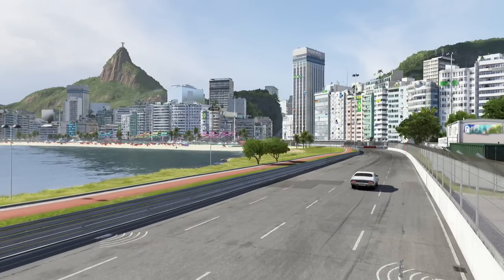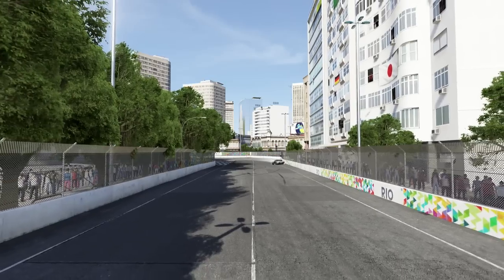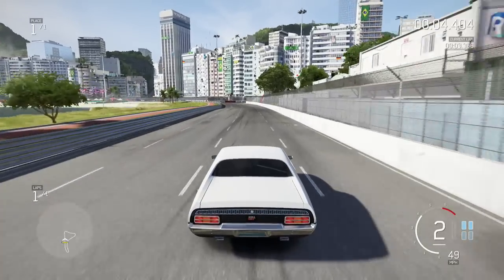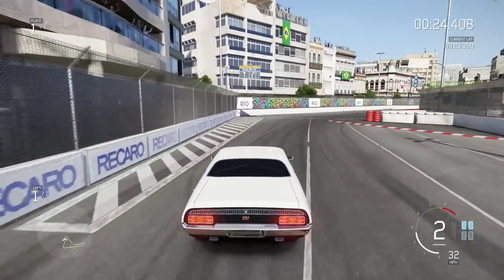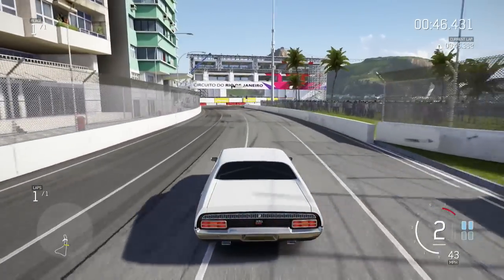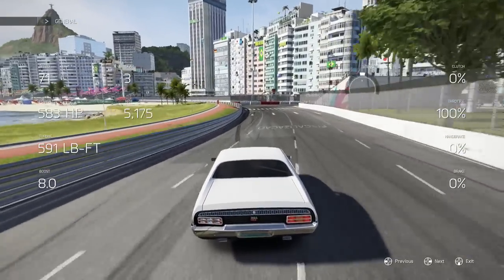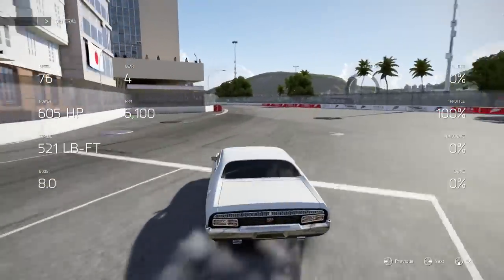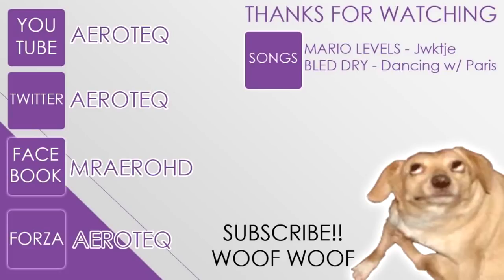Forza Motorsport 6 | Battle Tested - Rio Short (Drift Section Tutorial)